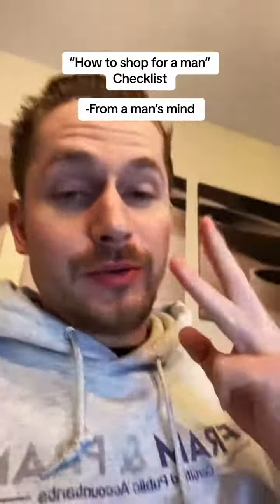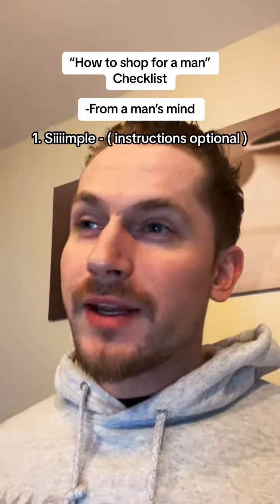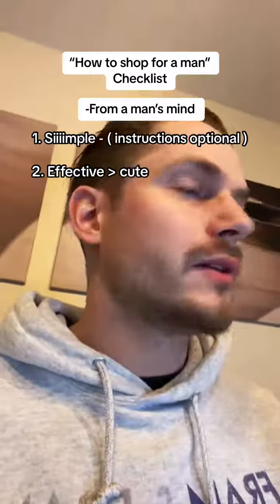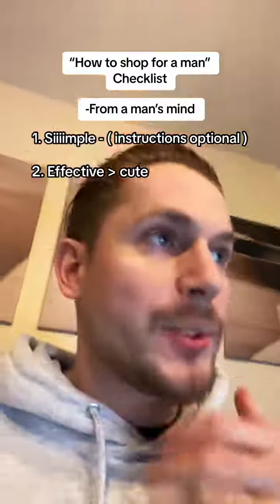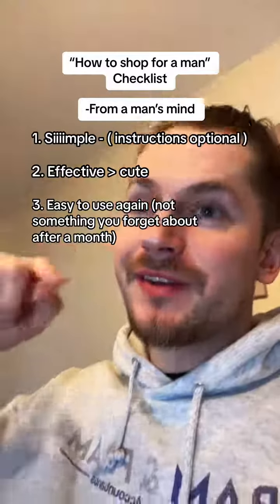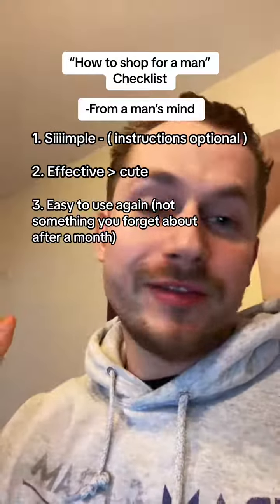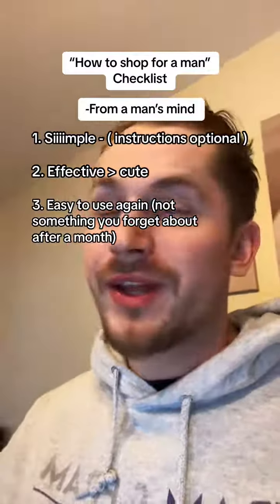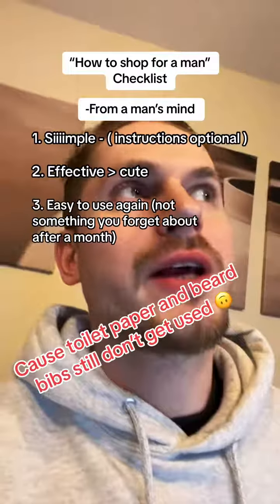Did your gift check all three boxes?